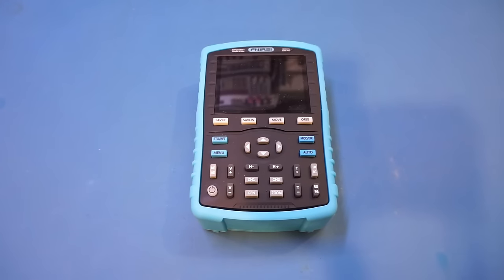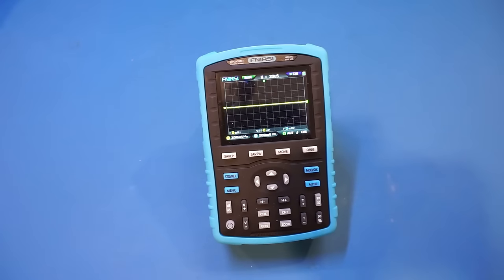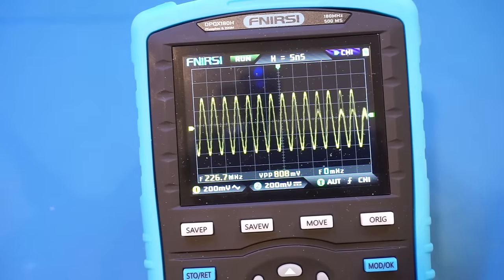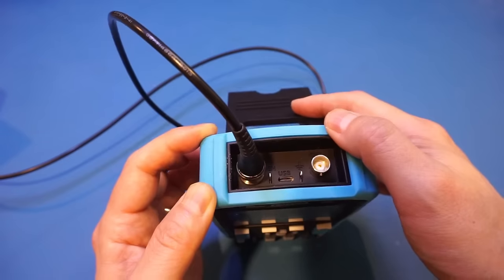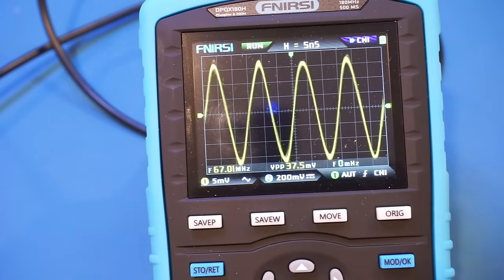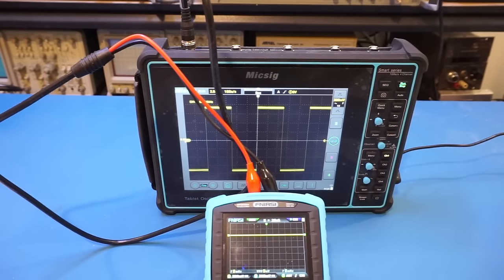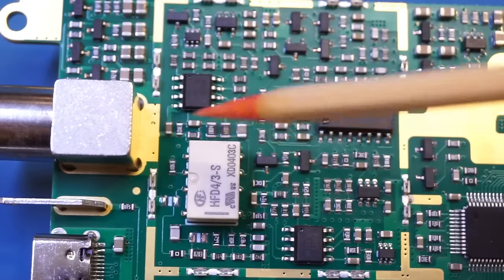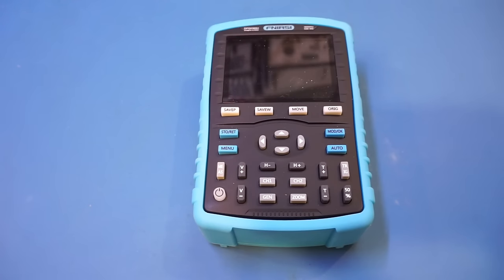180 MHz?! FNIRSI DPOX180H Digital Phosphor Dual Channel Handheld Oscilloscope Review/Teardown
By popular request, I did a review and teardown of a FNIRSI DPOX180H handheld oscilloscope. It supports digital phosphor display, has a builtin function generator and most importantly, it has a specified bandwidth of 180 MHz and a sampling rate of 500 MSPS. Does it meet these specifications? Let's find out together.
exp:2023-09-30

00:00 Overview
03:15 Powering on, menus, basic controls
04:35 Bandwidth test
12:25 AM/FM, Digital Phosphor, color temperature display
18:56 Avalanche pulse generator
20:51 Single shot, Lissajous figures
22:13 Signal generator
24:15 Teardown
30:27 Conclusions